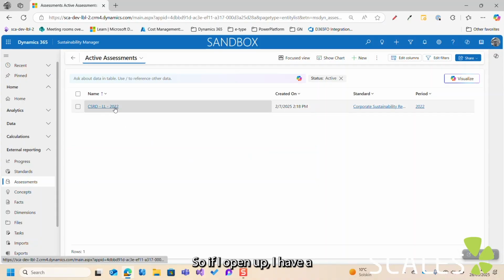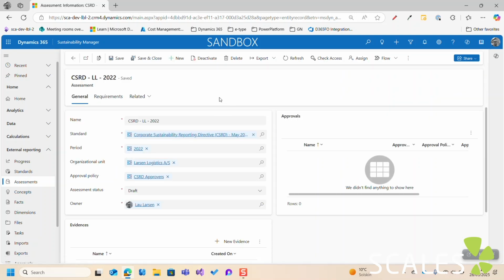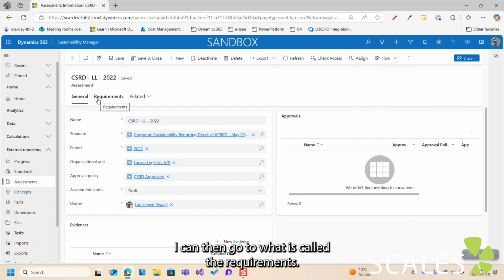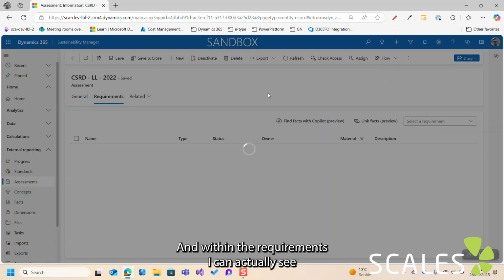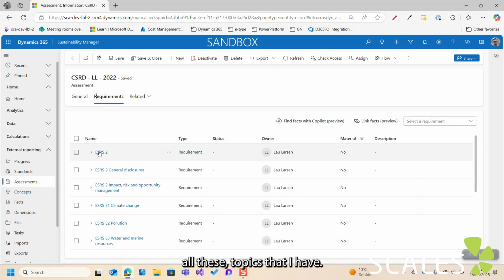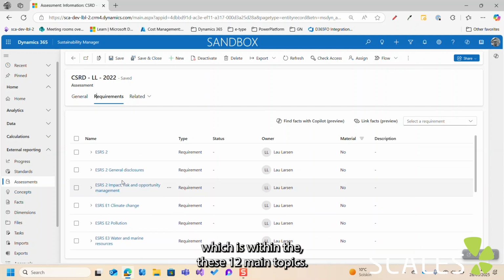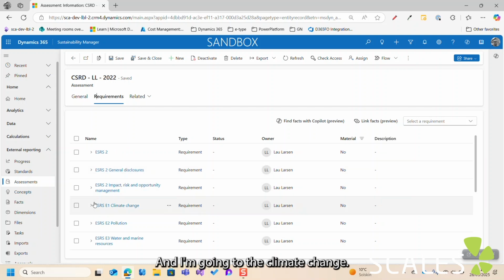Introduction to Microsoft Sustainability Manager PART4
🔍 Episode 4: External reporting
In the fourth episode, Lau explores the External reporting section of Microsoft Sustainability Manager, showing how you can use Scope 1,2 and 3 calculated emissions data in an external reporting process like CSRD – quickly and visually 📈